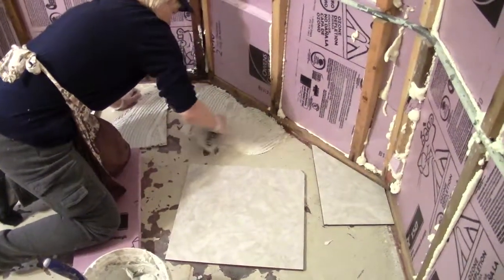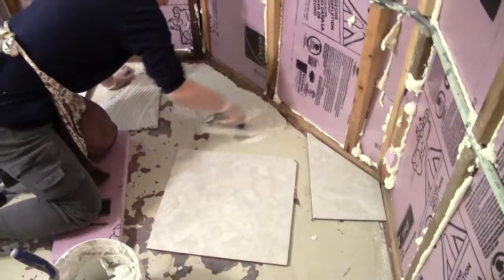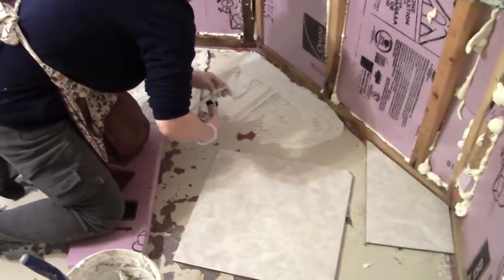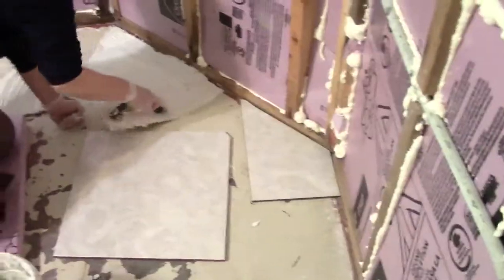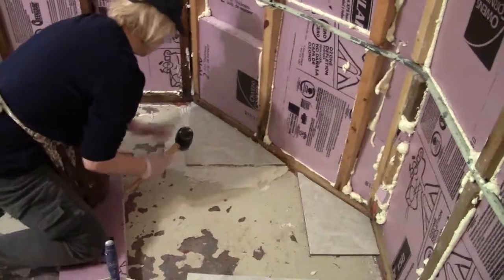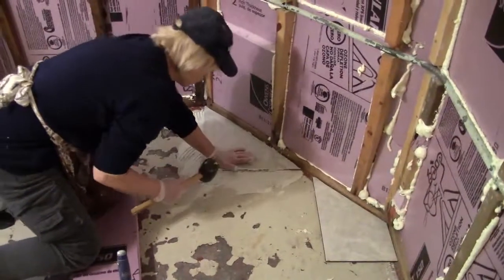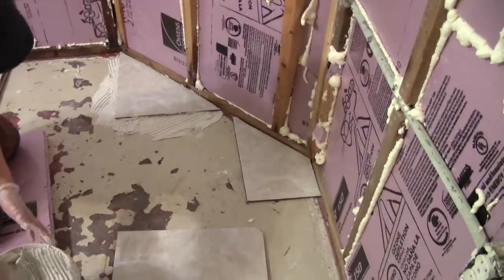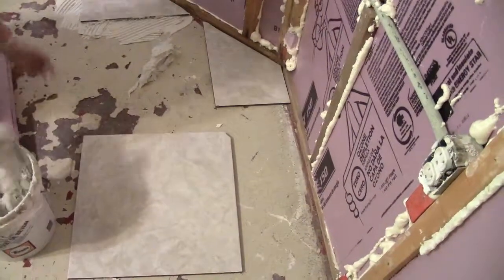How to Cut and Install Ceramic Tiles in Basement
Easy installation of ceramic tiles in basement.